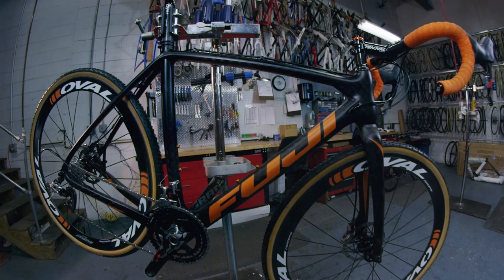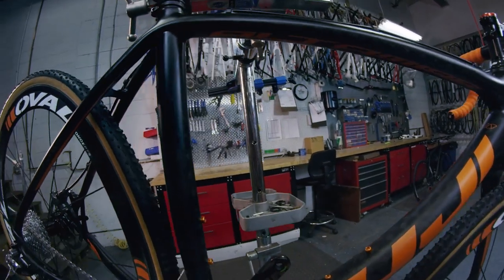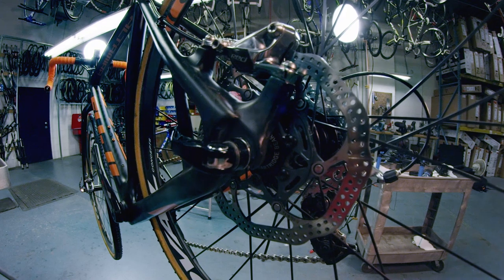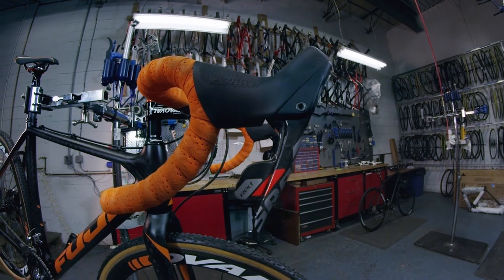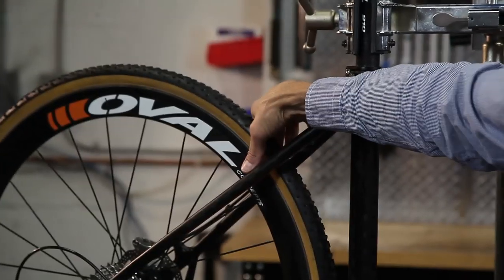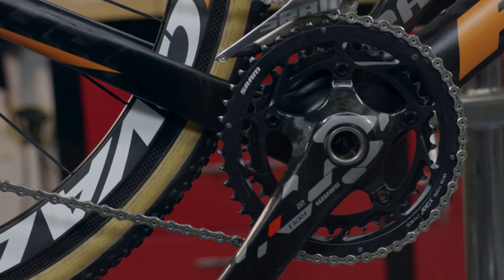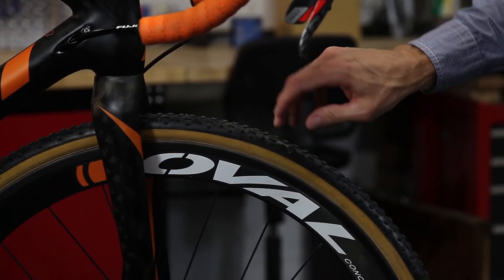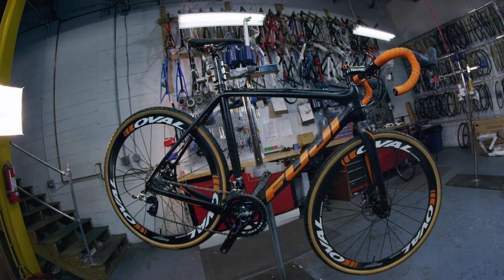2014 Fuji Altamira Cyclocross Bike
"A monster of a race bike" -- ROAD Magazine. "Superbike status" -- Cyclocross Magazine. Meet the Fuji Altamira CX. Only a couple of years on the professional circuit and it's already a proven, world-class platform raced by 4-time U.S. National Cyclocross Champion Jonathan Page. For the cross racer looking for an ultra-lightweight racing machine that can handle anything you throw at it.